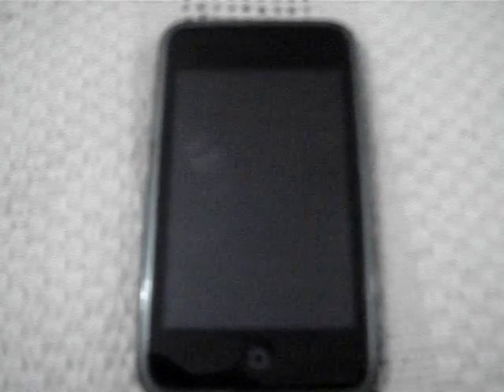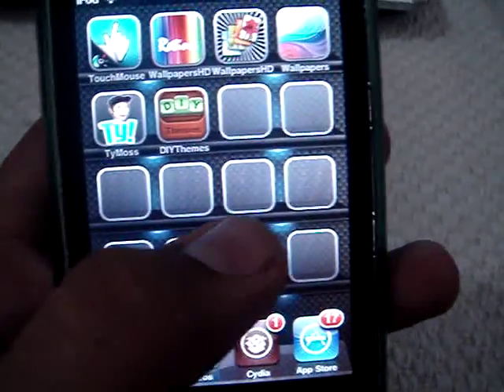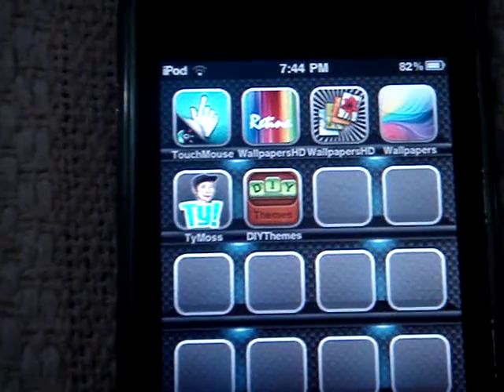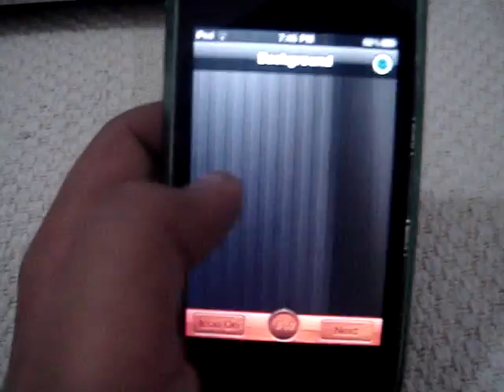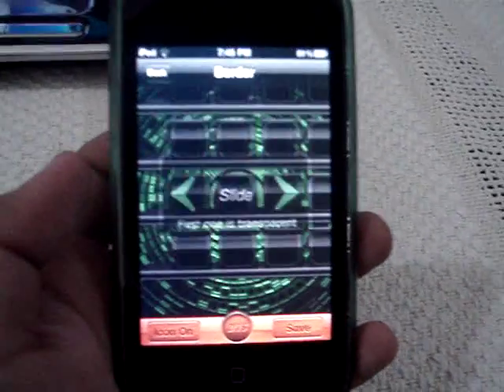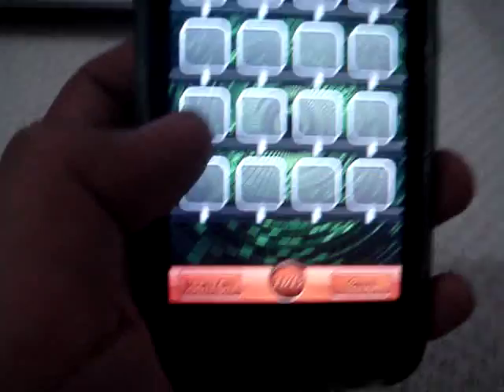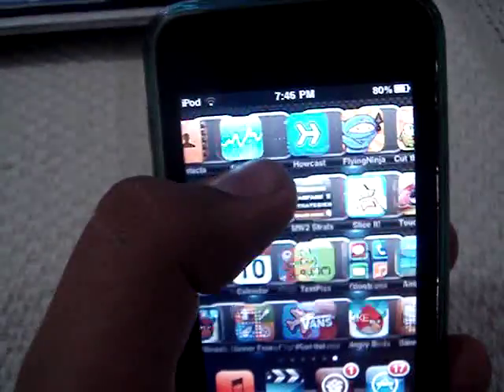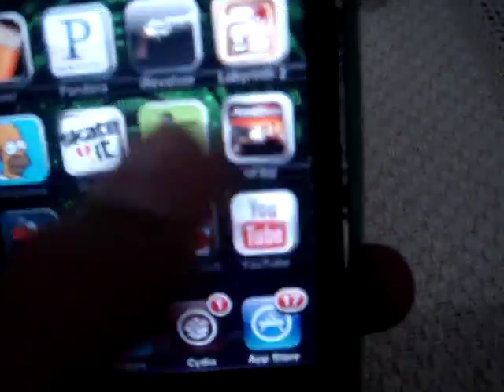How to get a theme on your iDevice without jailbreaking